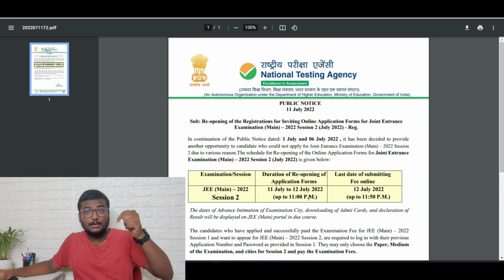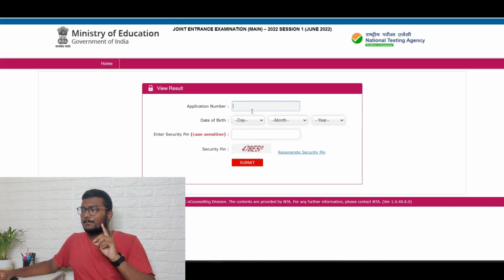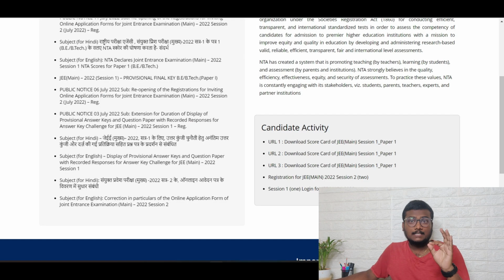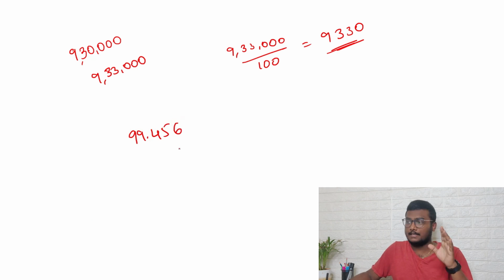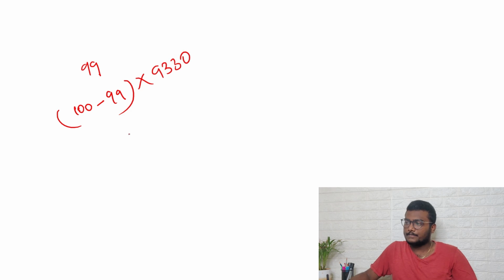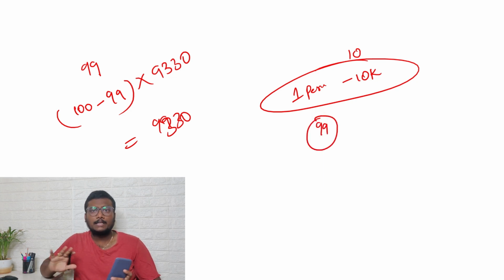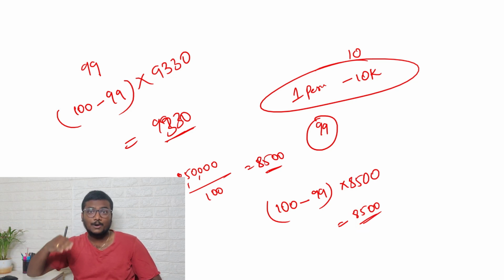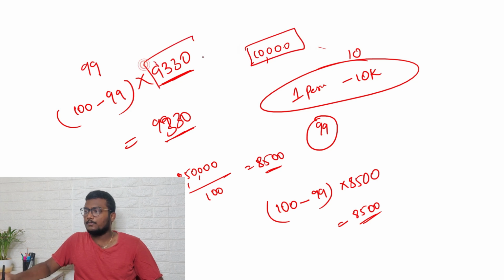jeemains2022 Session 1 Results | Percentile Vs Ranks | Final Chance for Session 2 Registrations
00:00 - Intro & Start
00:41 - Session 2 Registration
01:28 - Download Rank Card
02:11 - Rank Calculation from Percentile